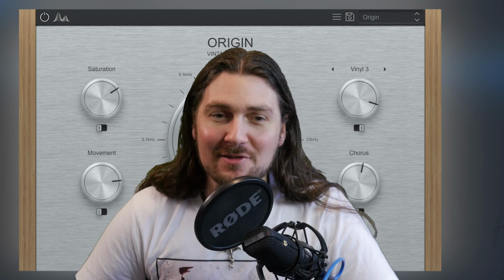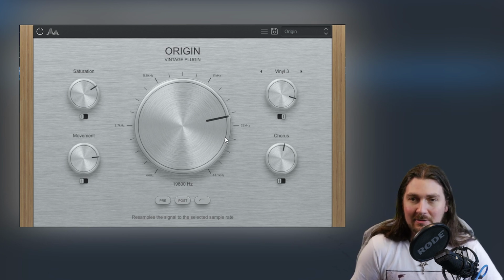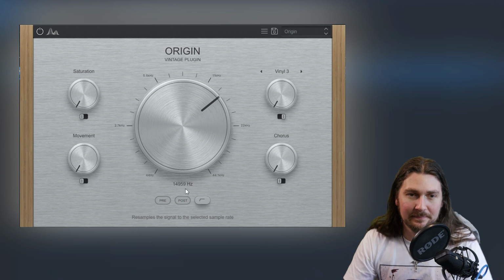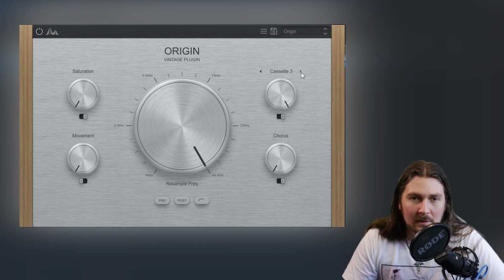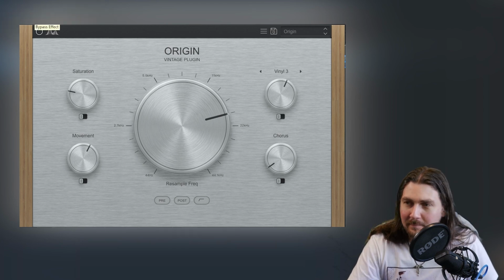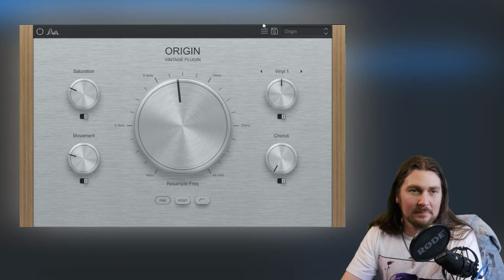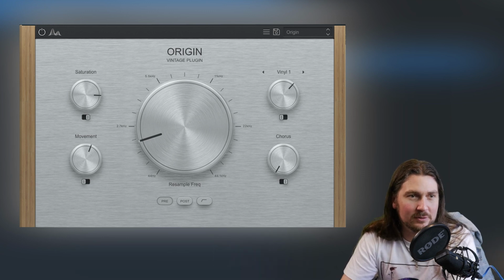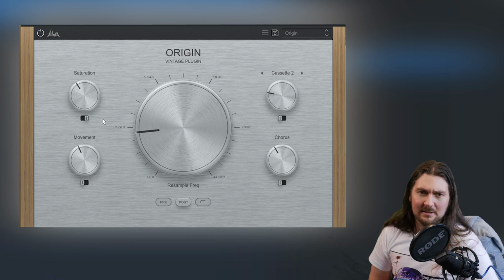Free Plugin Friday | Cymatics Origin Lofi Vintage Plugin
Grab this awesome lofi vintage machine with built in resampler, filters, chorus, distortion, tape wow and flutter emulation and noise module. According to cymatics you can get the drake underwater sound with this thing.